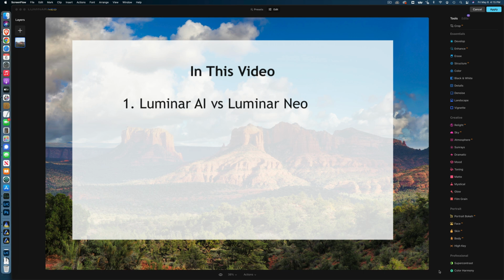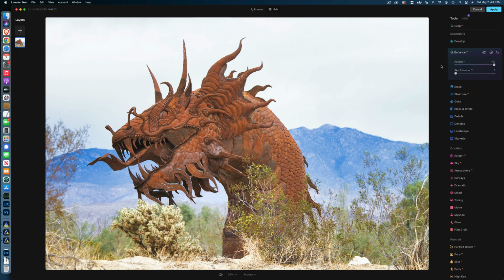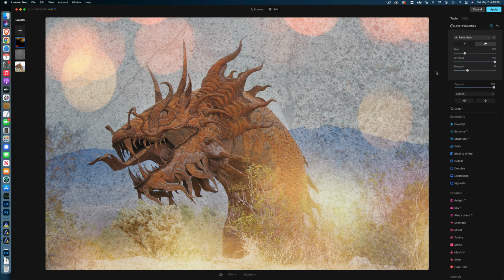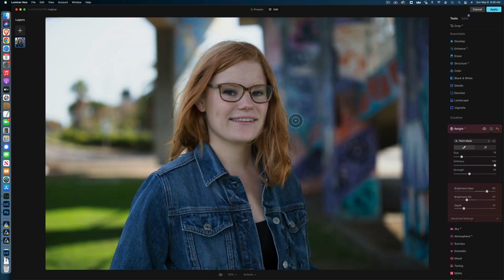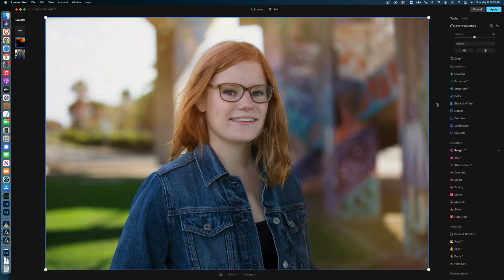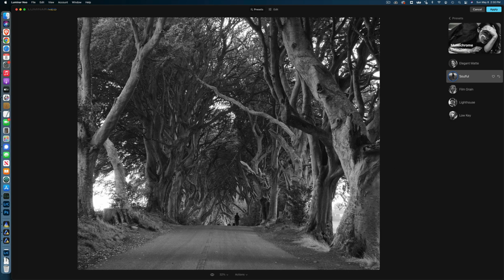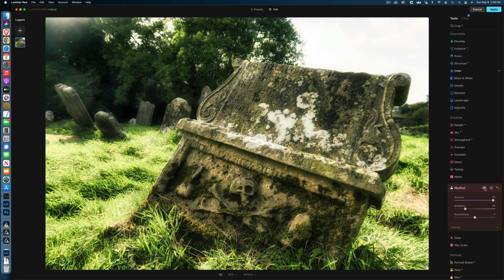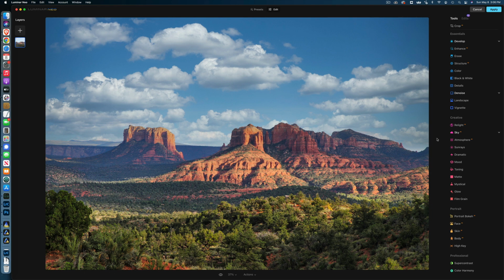Luminar Neo Review & Demo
See why you need Luminar Neo for editing your photos. Review and demo by photographer Phil Steele.
GET THE LUMINAR NEO EDITING COURSE

GET LUMINAR NEO WITH MY DISCOUNT

If you use my links here, you buy me a beer!